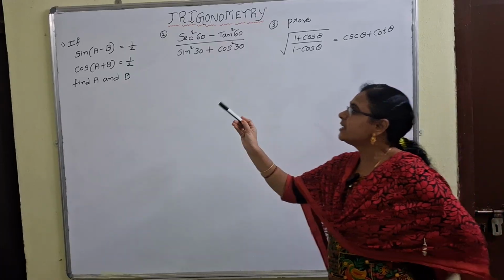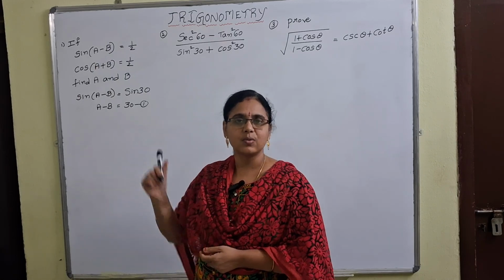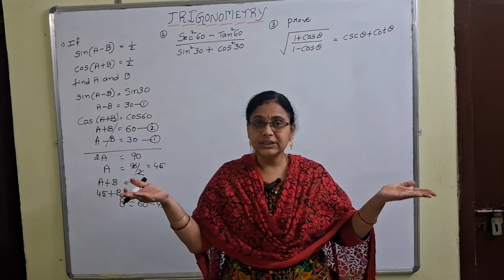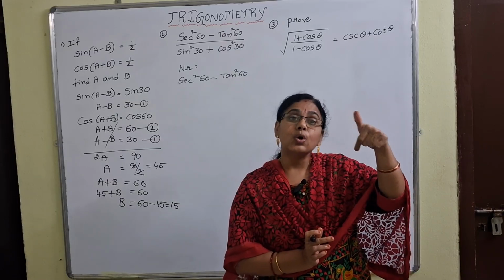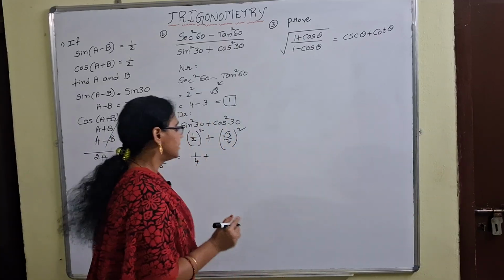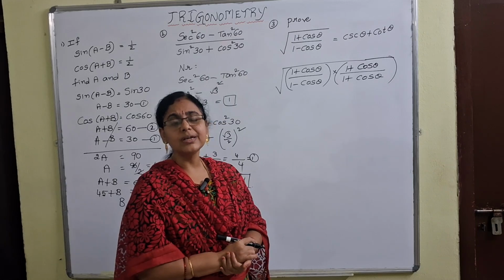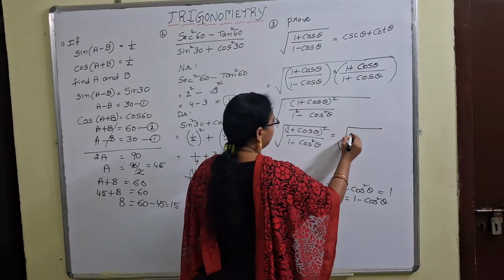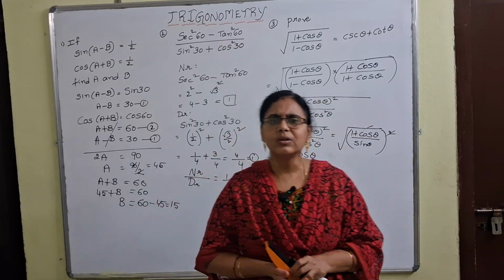Trigonometry Made Easy | Complete Chapter with Formulas & Examples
📐 Master Trigonometry from scratch!
In this video, you'll learn every important concept of Trigonometry in a simple and easy-to-understand way. Whether you're preparing for Class 10, Class 11, Class 12, JEE, NEET, Polytechnic, or Competitive Exams, this lesson covers everything you need.
📚 Topics Covered
✅ Introduction to Trigonometry
✅ Trigonometric Ratios (Sin, Cos, Tan, Cot, Sec, Cosec)
✅ Right Triangle Concepts
✅ Unit Circle
✅ Trigonometric Identities
✅ Special Angle Values
✅ Graphs of Sin, Cos & Tan
✅ Important Formulas
✅ Solved Examples
✅ Exam Tricks & Shortcuts
🎯 Perfect for:
JEE Aspirants
NEET Aspirants